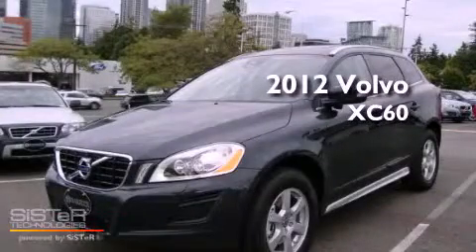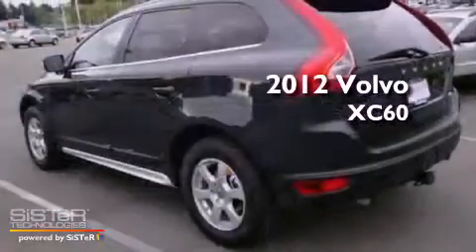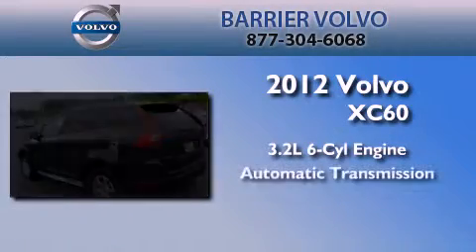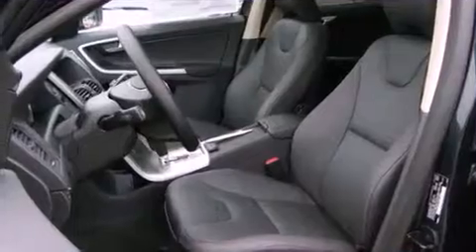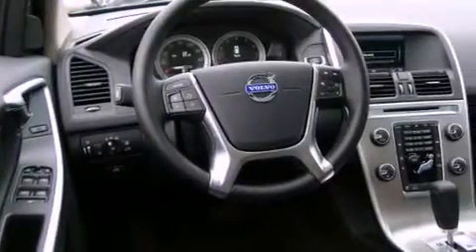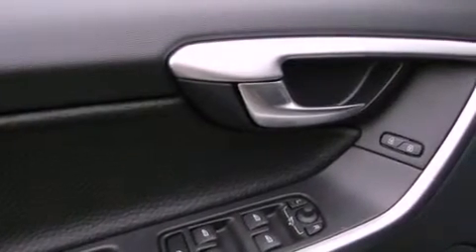2012 Volvo XC60 Bellevue WA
Year : 2012
 Make : Volvo
 Model : XC60
 Engine : 3.2L 6CYL
 Trans . : Automatic
 Exterior : Savile Grey
 Miles : 25
 Interior : Black
 Stock : 251516

 2012 Volvo XC60 Bellevue WA